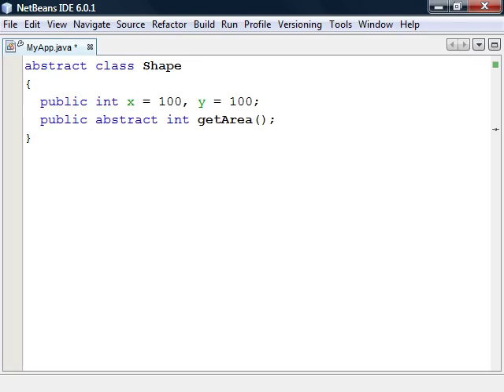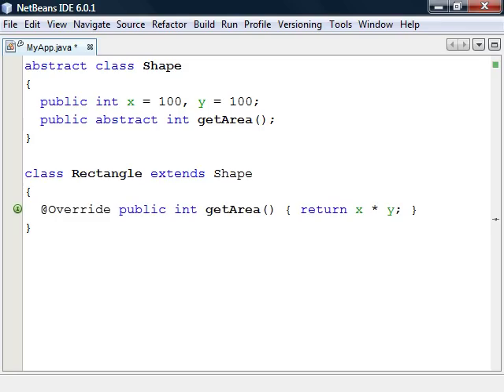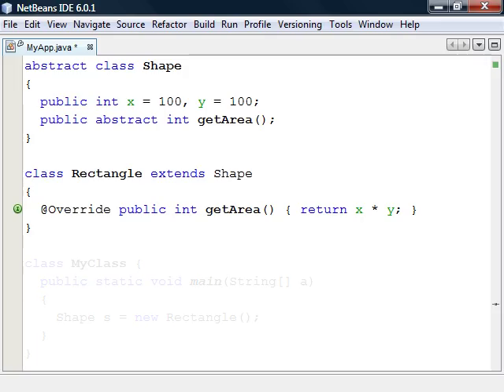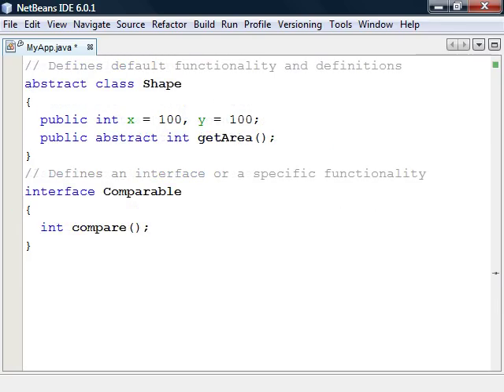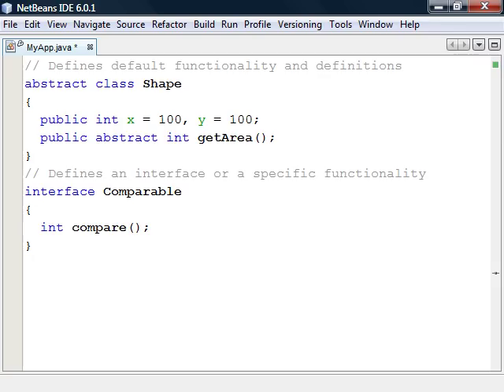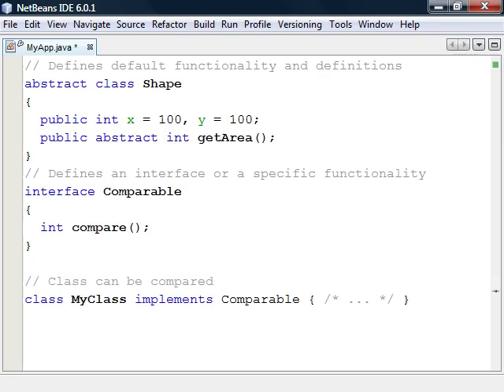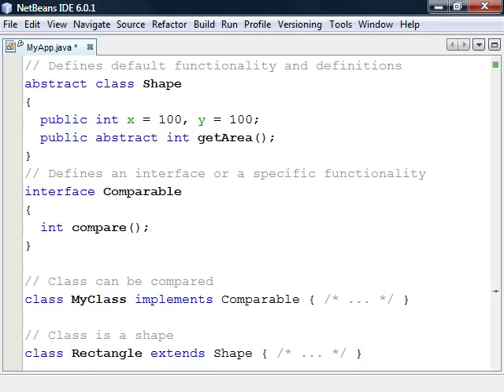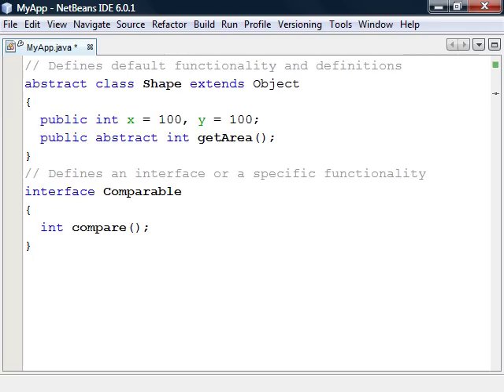Java Tutorial - 19 - Abstract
This video covers Java abstract classes.